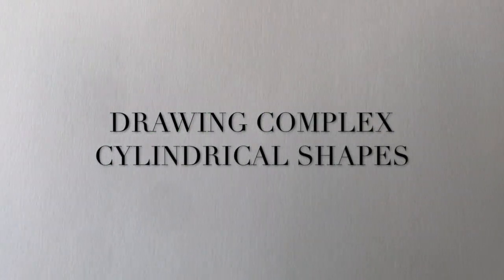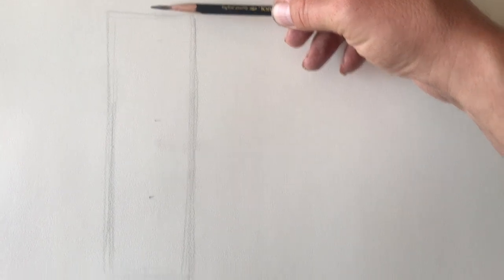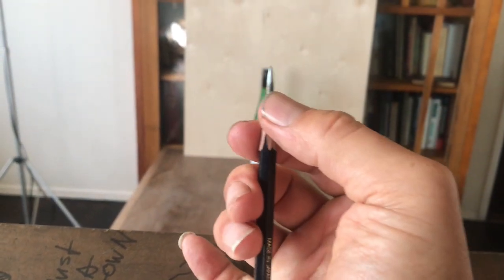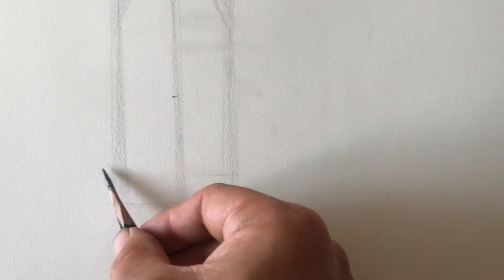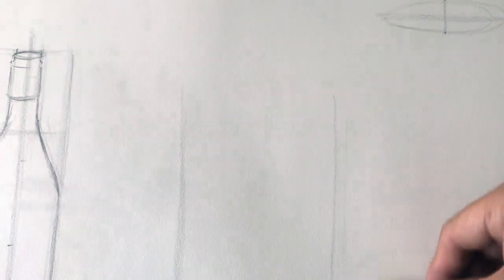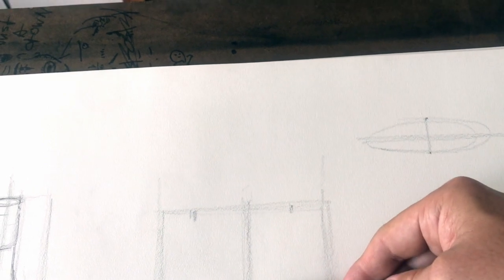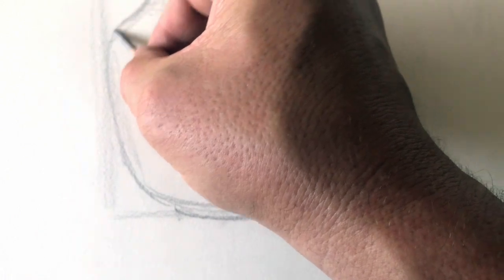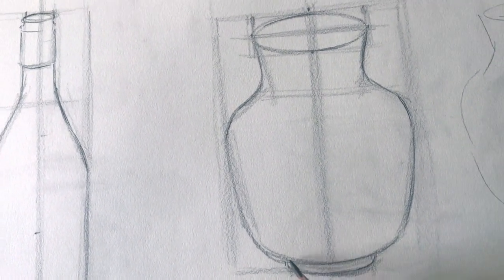Complex cylindrical shapes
In this tutorial I demonstrate how to draw complex cylindrical shapes.